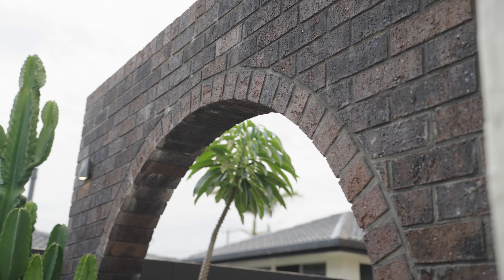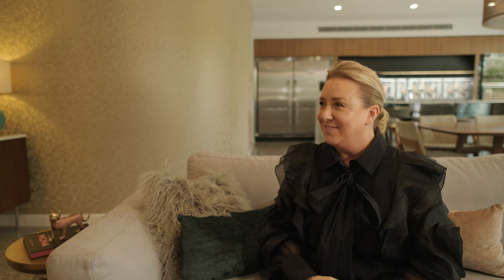Unveiling the Vision: 46 Karina Crescent, Broadbeach Waters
Unveiling the Vision: Jayson Pate, the building designer
mastermind behind 46 Karina Crescent, Broadbeach Waters. Watch the interview highlight reel as he takes us on a journey through the innovative design and captivating concepts that brought this architectural masterpiece to life.